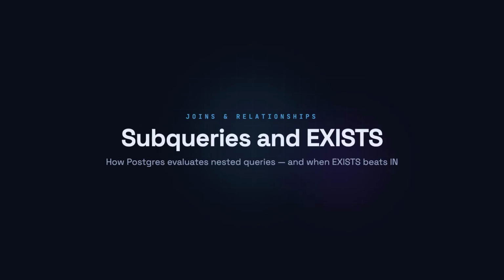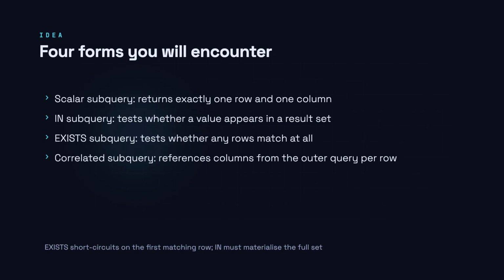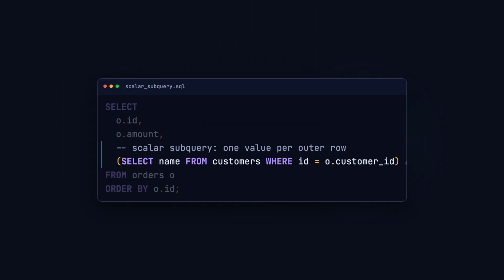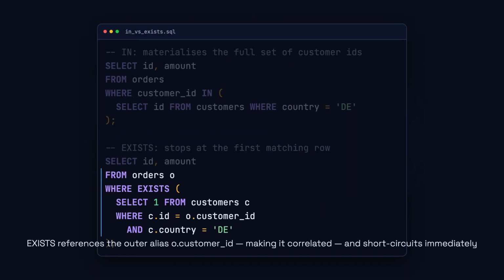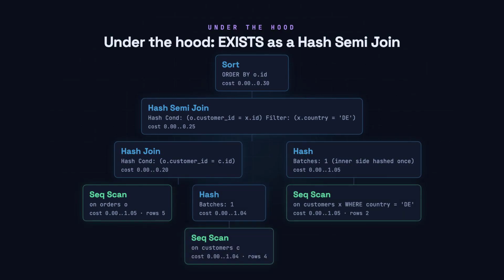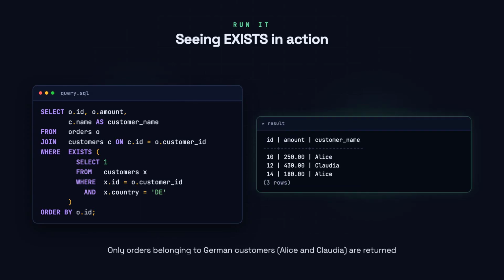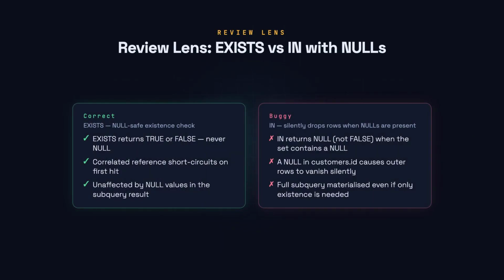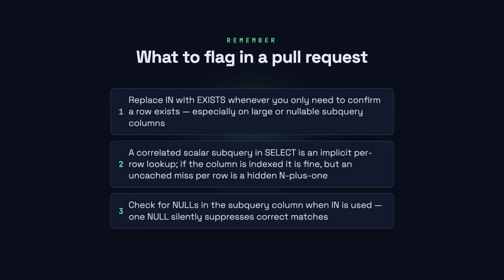Subqueries and EXISTS - PostgreSQL for Developers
Subqueries and EXISTS - part of PostgreSQL for Developers.

In this lesson:
- Replace IN with EXISTS whenever you only need to confirm a row exists — especially on large or nullable subquery columns
- A correlated scalar subquery in SELECT is an implicit per-row lookup; if the column is indexed it is fine, but an uncached miss per row is a hidden N-plus-one
- Check for NULLs in the subquery column when IN is used — one NULL silently suppresses correct matches

Chapters:
0:00 Intro
0:12 Four forms you will encounter
0:24 Walkthrough
0:38 Walkthrough
0:53 Under the hood: EXISTS as a Hash Semi Join
1:10 Seeing EXISTS in action
1:25 Review Lens: EXISTS vs IN with NULLs
1:42 Recap